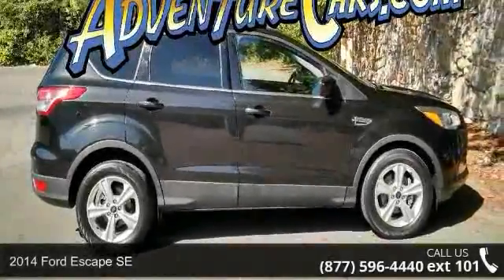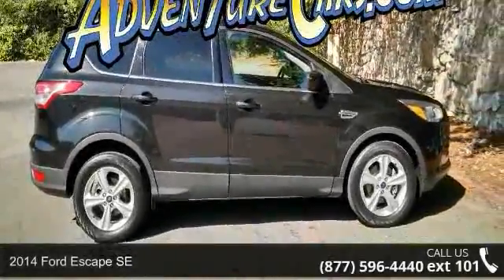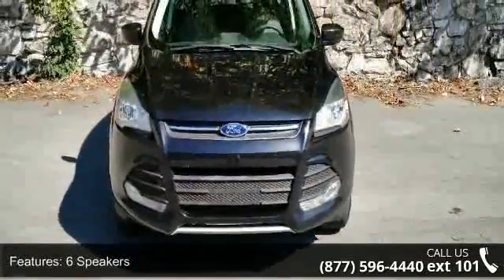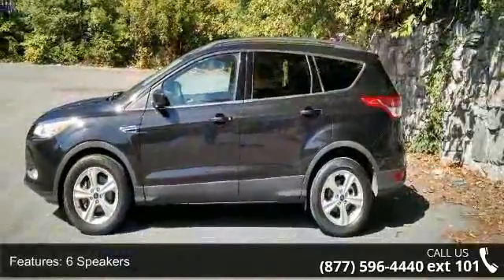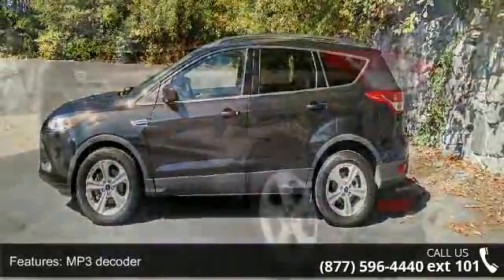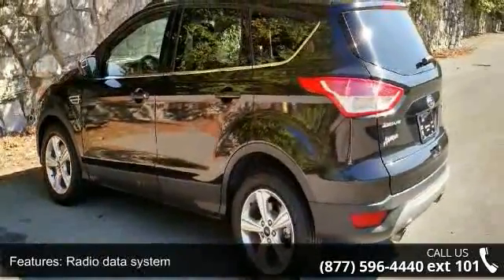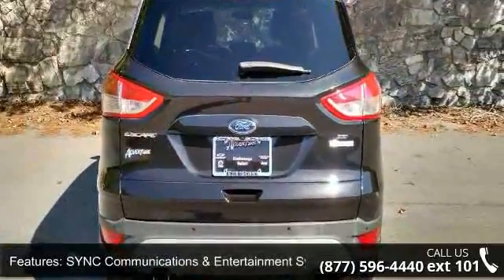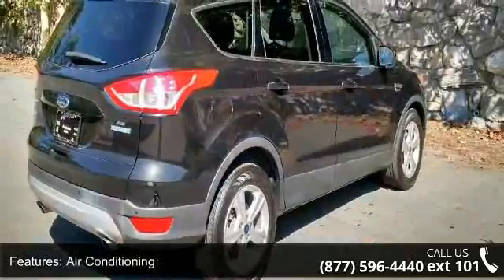2014 Ford Escape SE - Adventure Chevrolet Chrysler Jeep M...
You've found the Best Value on the web! Your quest for a gently used SUV is over. This handsome-looking 2014 Ford Escape has only had one previous owner, with a great track record and a long life ahead of it. This outstanding one-owner Escape has been well taken care of, plus it has comfort and safety to spare. It is nicely equipped. Consumer Guide 2014 credits Escape with a nicely finished interior. We GUARANTEE the LOWEST ADVERTISED price (after other dealers deceptive dealer fees) and back it up with our 120% Price Guarantee! This vehicle is in our Chattanooga location. Buying from Adventure is Risk Free with our Lifetime Unlimited Mileage Powertrain Warranty, 7 day no questions asked exchange (see us for details) and no unpleasant surprises.